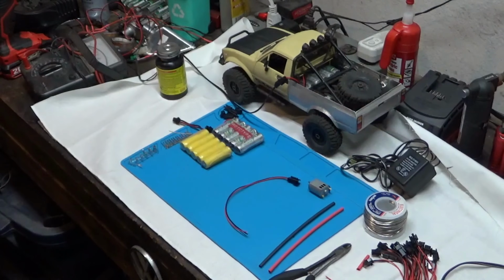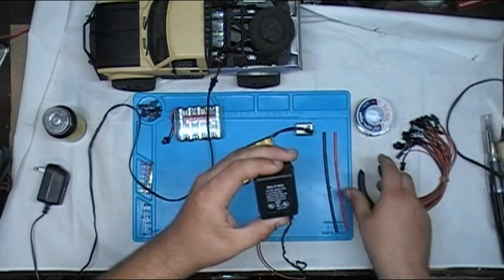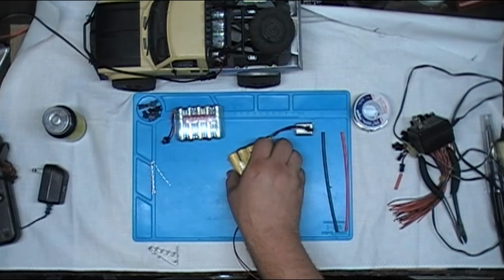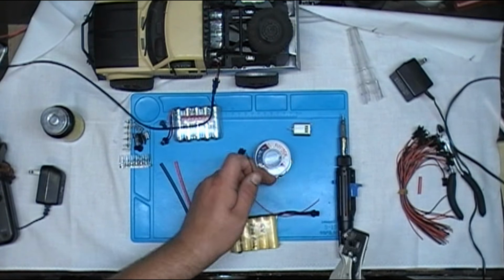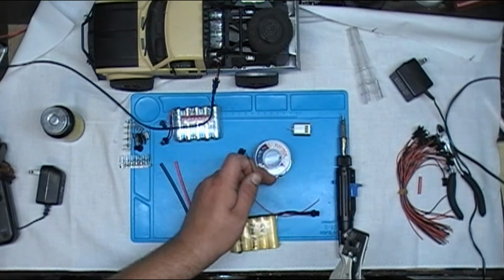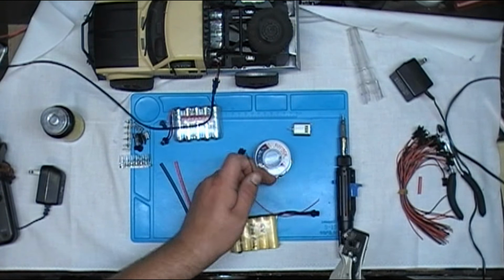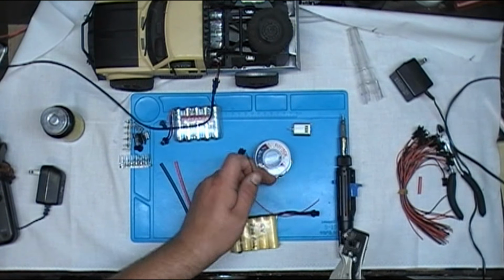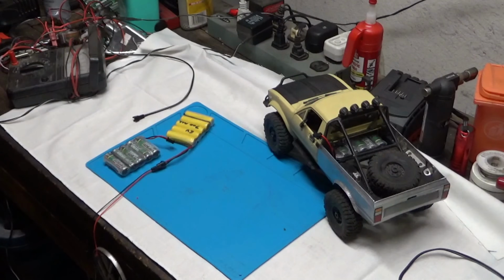HOW TO - Make Upgraded Wpl Charger - RC Crawler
How to make a better charger for the wpl C-14 , C-24 , B-1 & B-24

Links to parts used in the video

Jst Plugs without wire ,

Jst Plugs with the wires ,